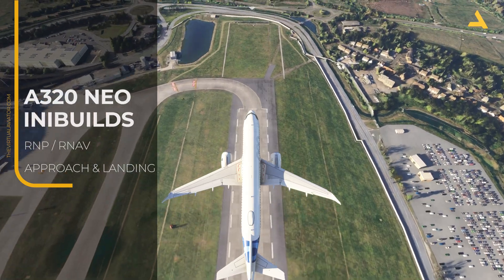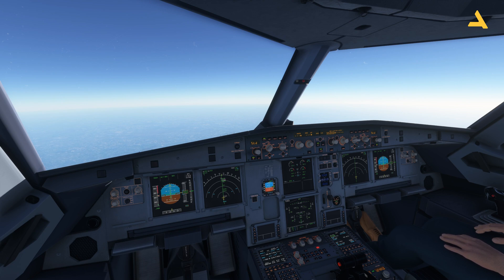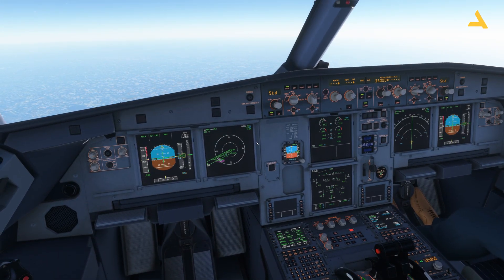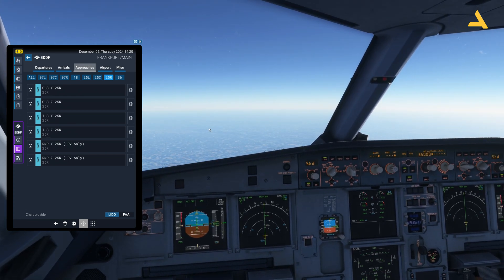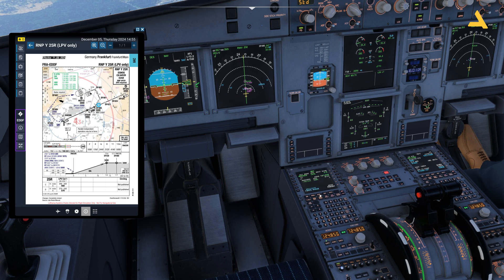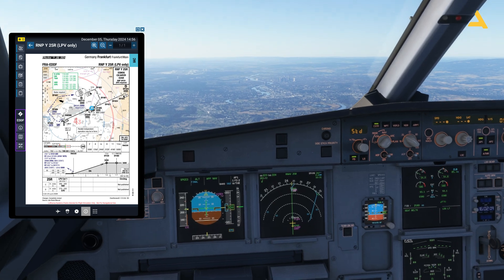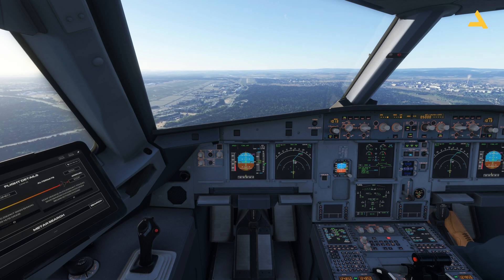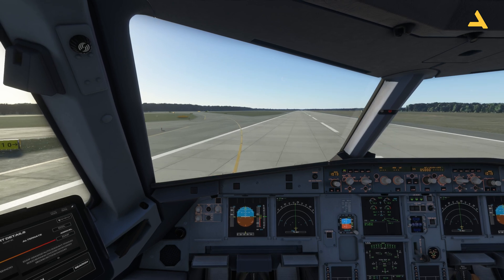How to Perform RNAV Approach with Inibuilds Airbus A320 Neo in MSFS 2024 | A Beginners Guide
In this video I have shown the RNAV approach and landing for the Inibuilds Airbus A320 Neo in MSFS 2024.

How to Configure the EFB and MCDU of Airbus A320 Neo V2 in MSFS 2024 | A Beginners Guide
How to Start Inibuilds Airbus A320 Neo from the Cold & Dark State in MSFS 2024 | A Beginners Guide
How to Select the Alternate Airport for Inibuilds A320 Neo in MSFS 2024 | A Beginners Guide
How Quickly you Can Start the Inibuilds A320 Neo from the Cold & Dark State | A Quick Checklist
How to Fly an Approach with Discontinuity with inibuilds A320 Neo in MSFS 2024 | A Beginners Guide
A Complete Introduction to Cockpit Lights of Inibuilds A320 Neo in MSFS 2024 | A Beginners Guide
A Complete Introduction to Exterior Lights of Inibuilds A320 Neo in MSFS 2024 | A Beginners Guide

System Specs

LENOVO Legion T7 Model No: 90V7003LKS
Processor Type: Intel Core i9
Processor Model: 13900KF
Processor Generation: 13th Generation
RAM SIZE: 64GB
RAM Type: DDR5
Solid State Drive Capacity: 2TB SSD
Graphics Controller Model: GeForce RTX 4080
VRAM: 16 GB GDDR6X